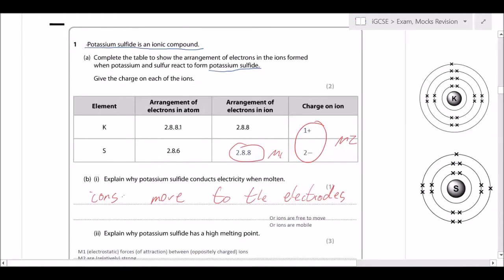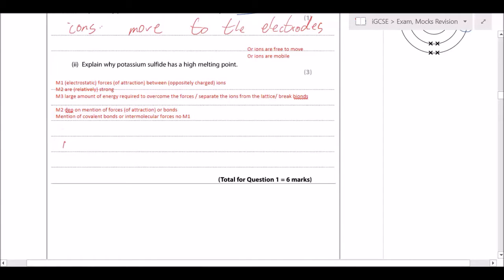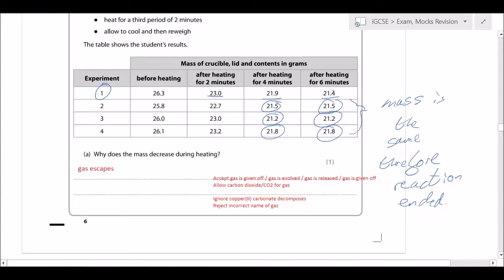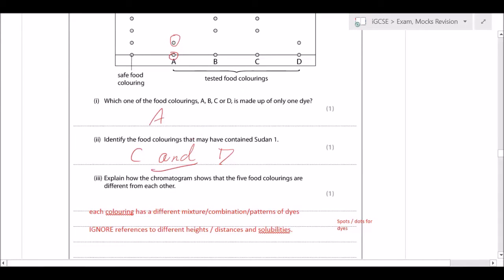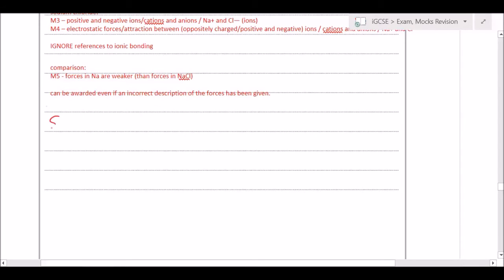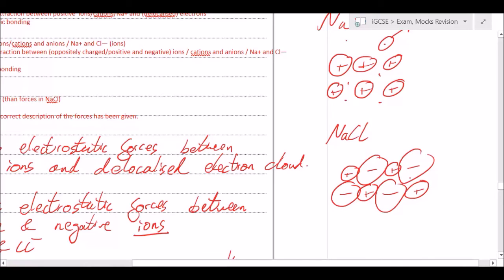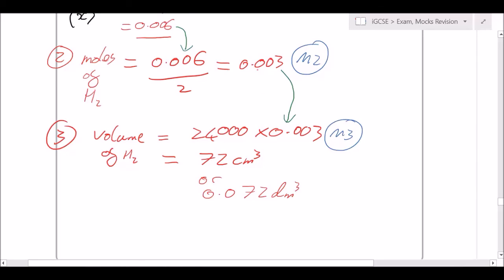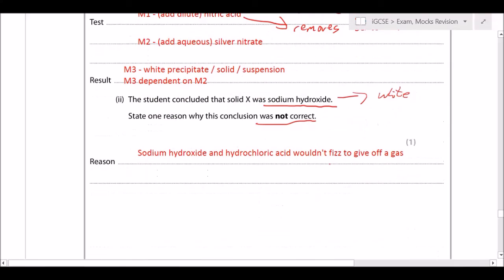KGV Year 10 mock triple paper 2